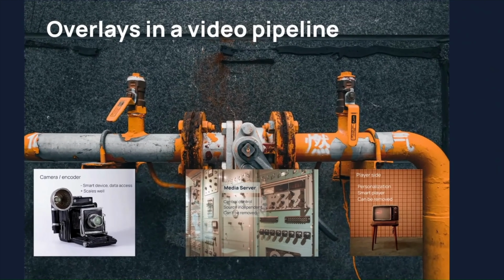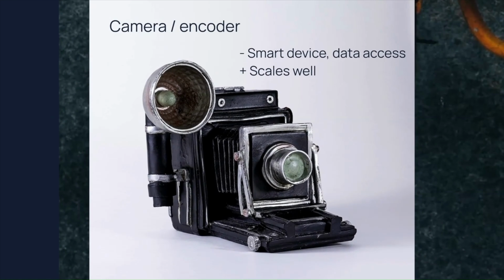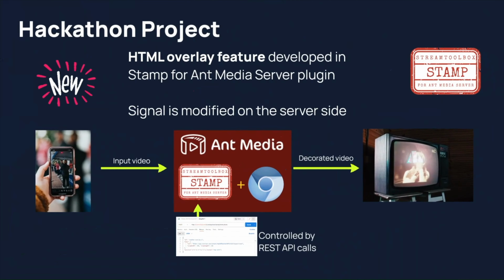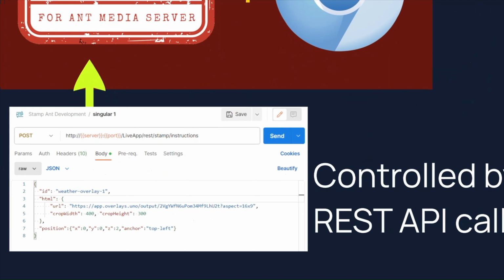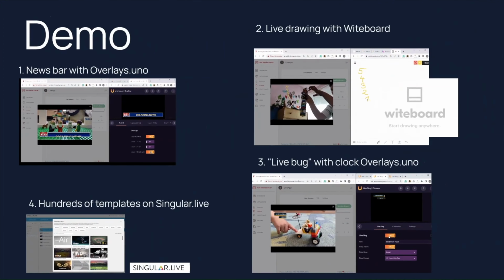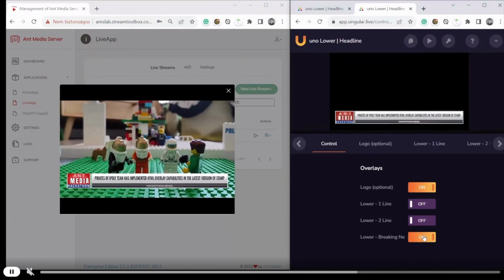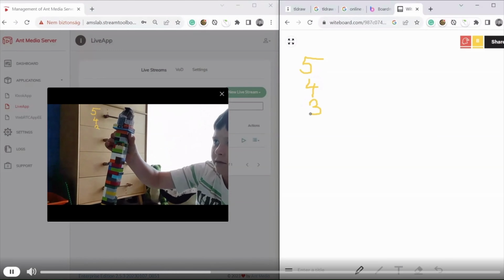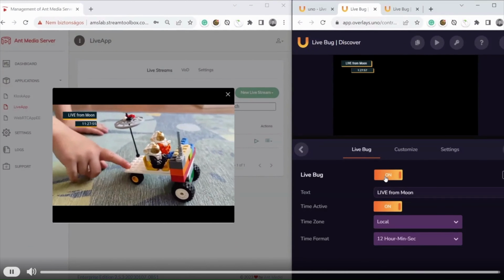Hackathon Winners ⎮#2 - “HTML Overlays” by Balázs Jantek